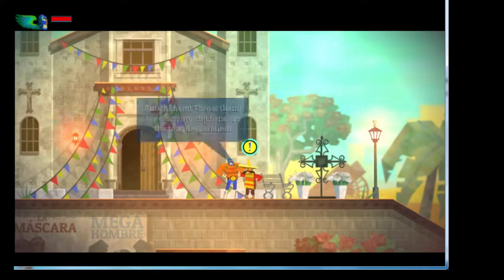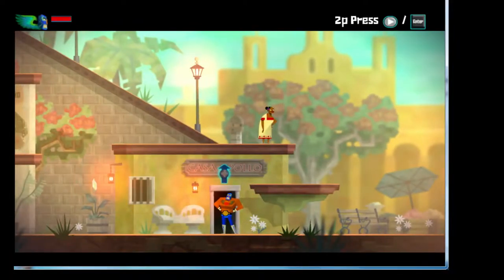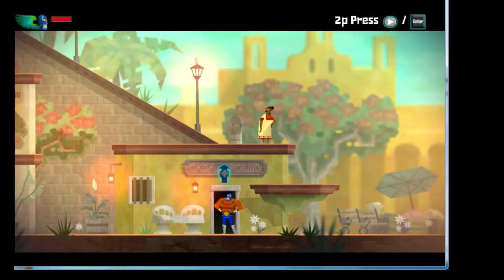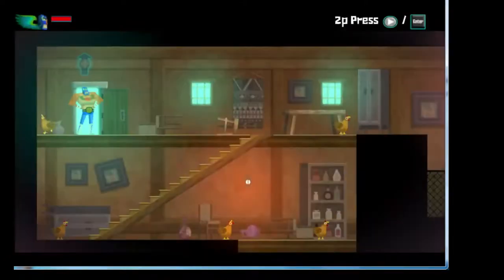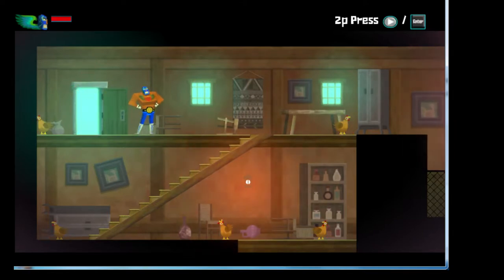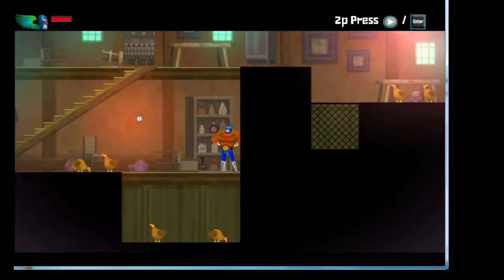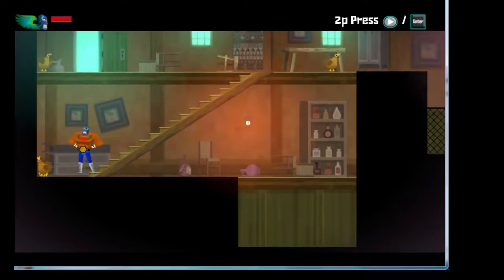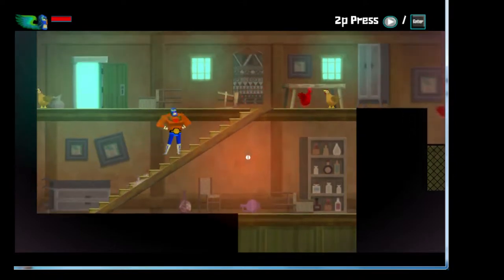Guacamelee!! Chicken Herding Tutorial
Lady_Smaell attempts to give a tutorial on the 'Chicken Herding' side-quest in Pueblucho.

This tutorial is only really relevant for 100% runs but hey you get to watch chickens get punched in the face. Which lets face it is the only revenge you get on them in this game. ;P